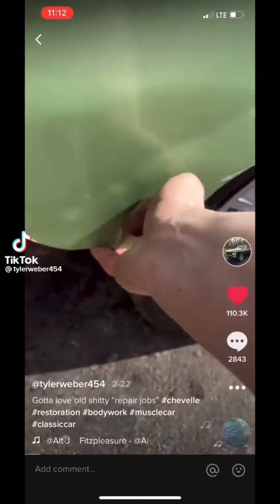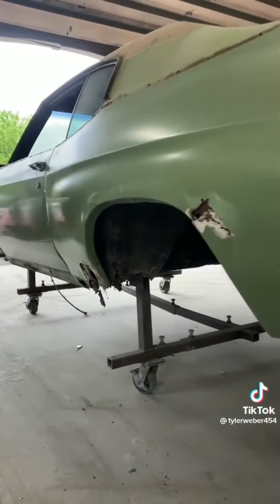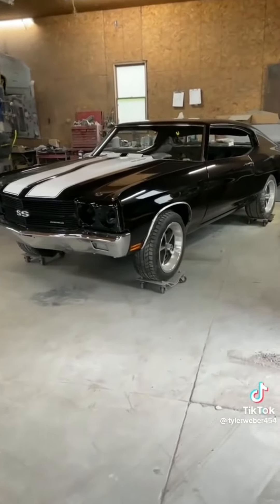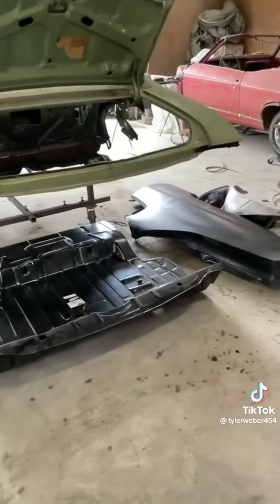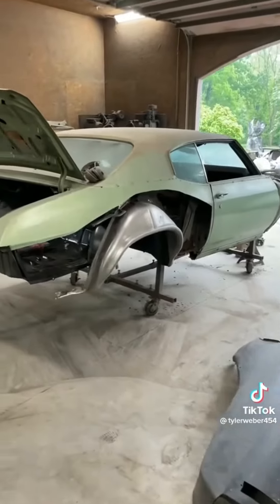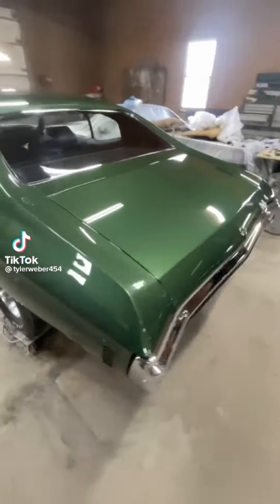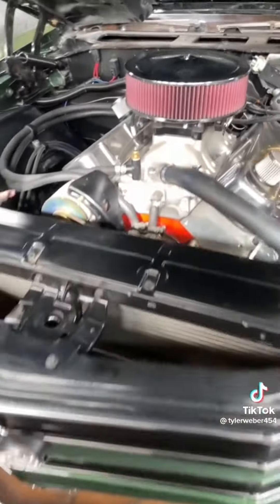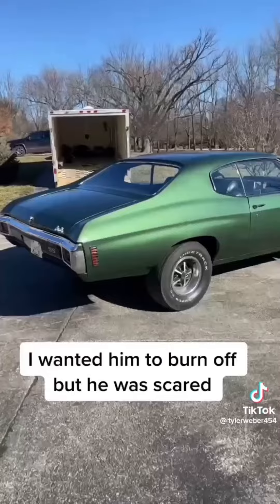69 Chevy Restoration - Bringing An Old Car Back To Life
This channel is to give some folks a SOME knowledge how you can fix your own VEHICLE and save money.  Anytime I fix a vehicle with different problems I will make videos and upload it so you guys could get a idea how to fix your vehicle and save some cash . If you are in the auto body and painting industry then the Auto  Body and Paint Professional Group is for you. This is a channel for auto body and paint professionals and those who provide service to come together, share ideas to solve problems. United and grow together.
The automotive world is filled with stress and tension. Deal with stressful things at your own risk. It’s probably a good idea to learn how to repair your vehicles in the event that something goes wrong. That way, if you have to, you can fix it without spending a fortune or having to take your car to an expensive mechanic. You may not be able to prevent stress from creeping into certain situations, but you can repair them so they don’t leave permanent damage—and so they don’t become a source of future stress for you and your vehicle.
To that end, we have compiled a step-by-step guide on how to repair your vehicles in the event of an emergency. Keep reading to learn more!

 Want to learn autobody - Bodywork tutorial.
Autobody  Technician In High Demand.
Prep & Paint Tutorial.

Welcome to Gov-Auctions.org
, America's most trusted and largest resource for Government & Police, live & online car auctions of Government pre-owned and seized cars, trucks, and SUV's.
#1 Favorite Source for US Gov't Auto Auctions, See Why!
Seized Cars, SUV's & Trucks from $100
Immediate Access - Live and Online
4,000+ Auctions US Wide
Be Smart - Save Thousands!
General Auto Repair